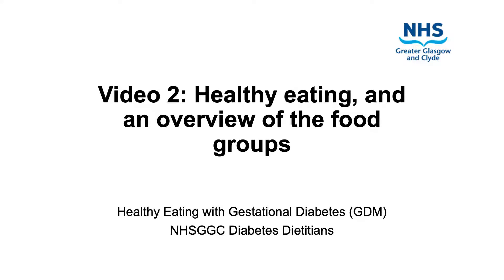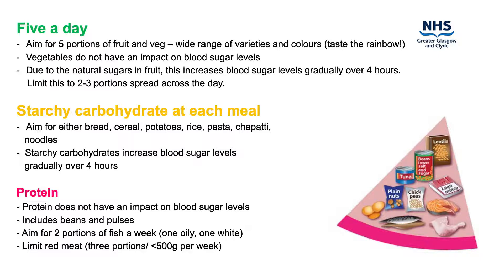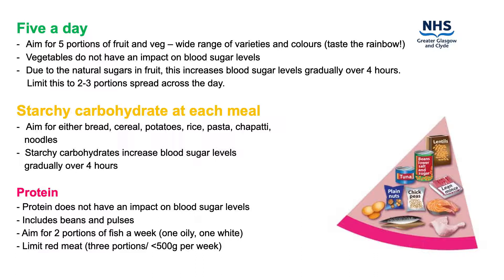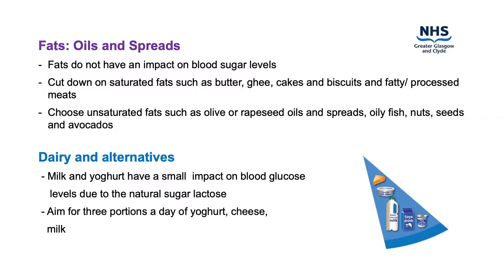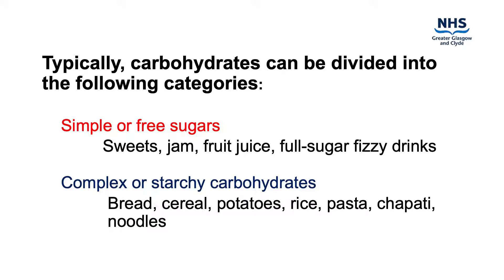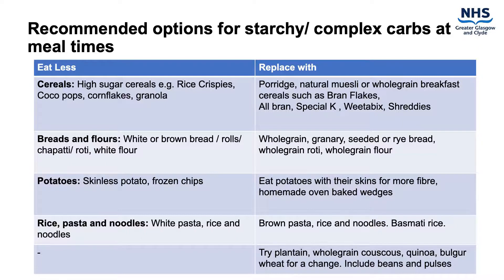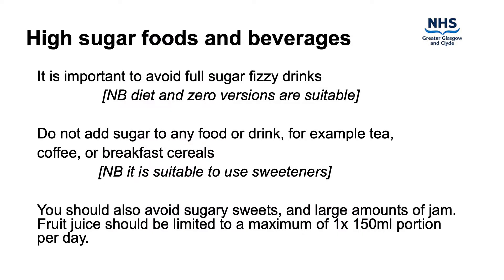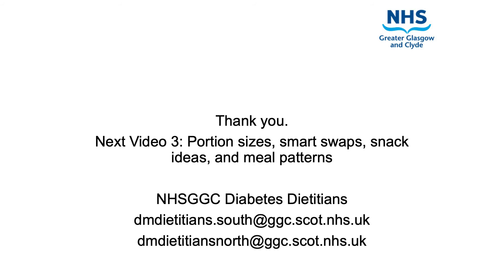Healthy Eating with Gestational Diabetes Video 2: Healthy Eating, and an overview of the food groups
Gestational Diabetes (or GDM) is the name given to a type of diabetes which has developed during pregnancy.

Dietary changes can help to control your blood glucose levels but some women will also need to start oral medication or insulin injections to achieve this.  This can often be out-with your control.    However, it is still very important that you continue to follow dietary advice with or without medication.

These patient education videos were created by NHSGGC Diabetes Dietitians and focus on Healthy Eating with Gestational Diabetes.  Patients can be referred to the Diabetes Dietitians for more advice.